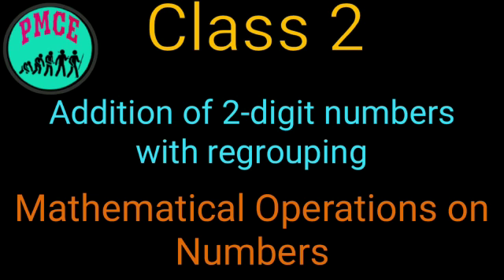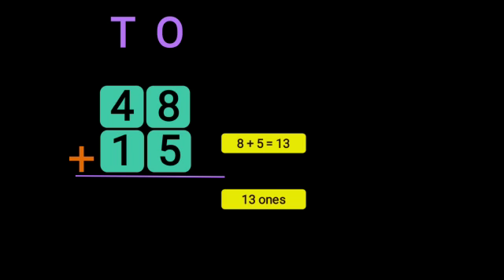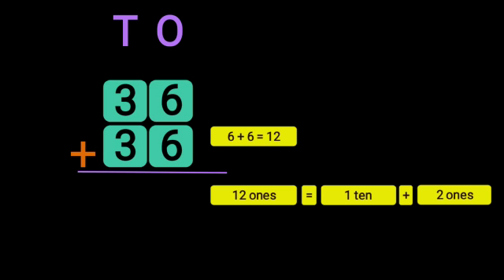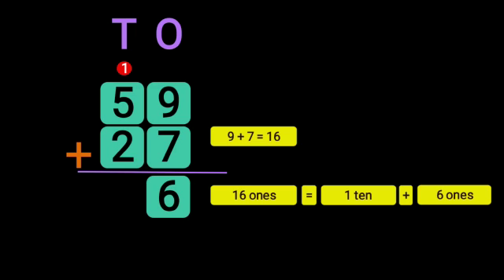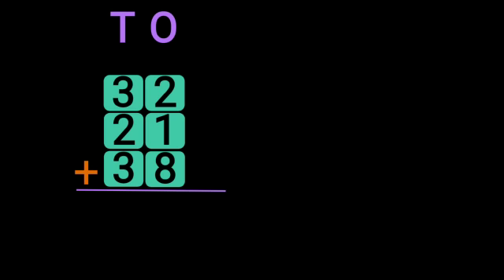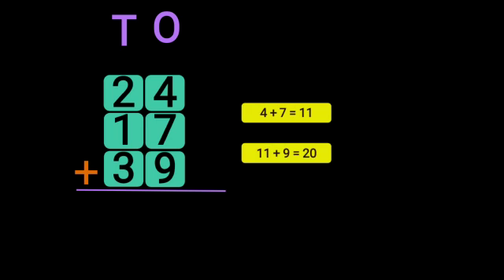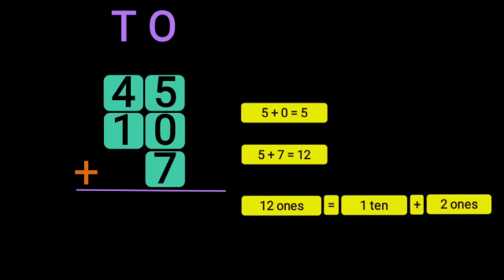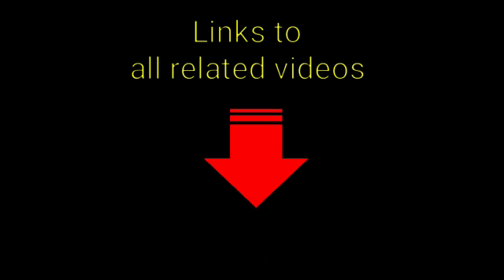Class 2 | How to add 2-DIGIT NUMBERS WITH REGROUPING ones? | PMCE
In this video you will learn how to add 2digitnumbers with regrouping easily with example sums. You will also learn how to add three 2-digit numbers with regrouping.

Link to other CLASS 2 VIDEOS on ADDITION:
Watch this video NEXT:

Watch this video to learn:
How to REGROUP digits in ONES and TENS place and add 3-DIGIT NUMBERS? | Class 2 | PMCE: